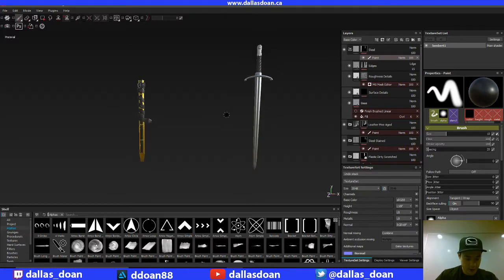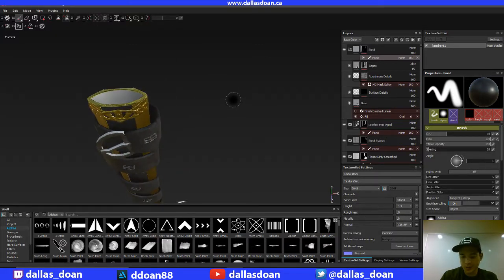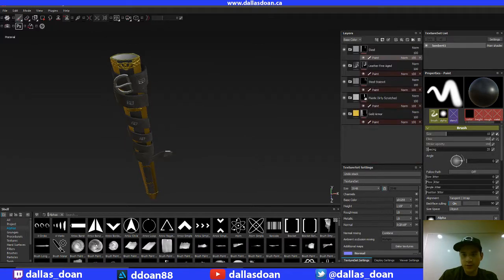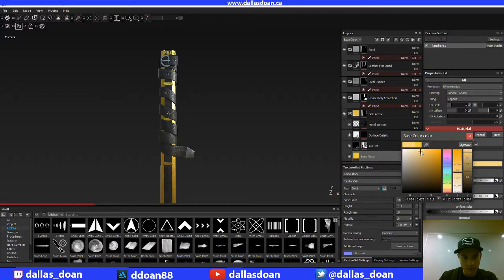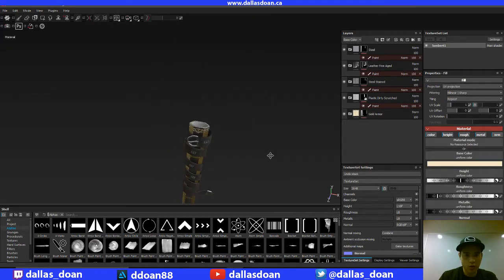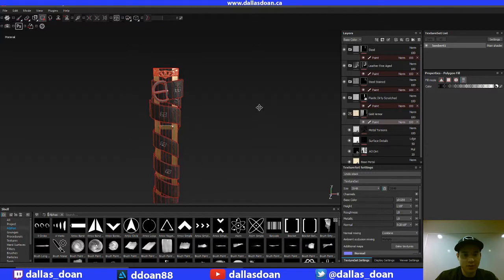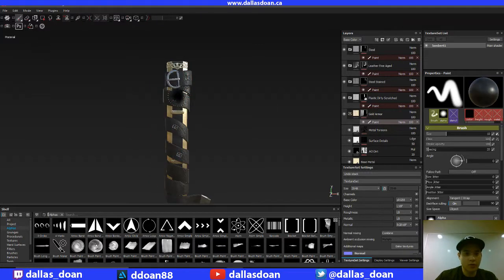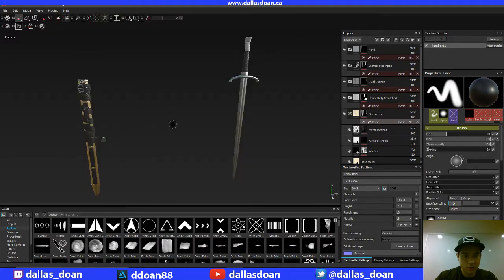Substance Painter Adjusting Gold Color on Material